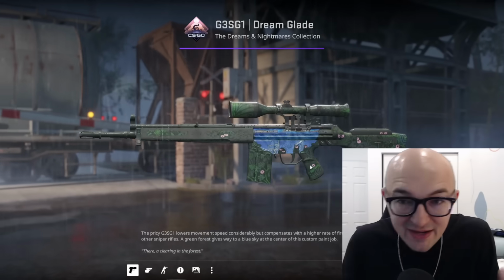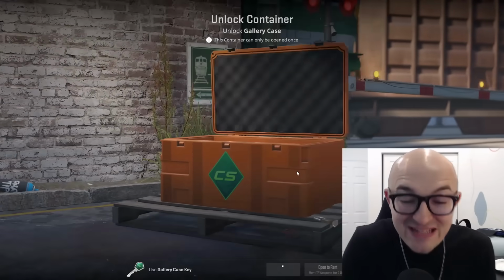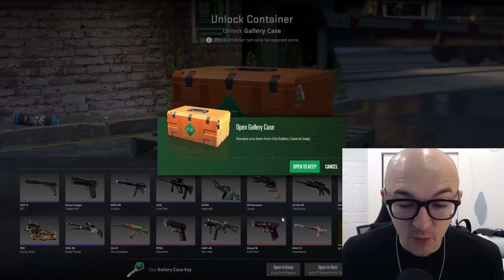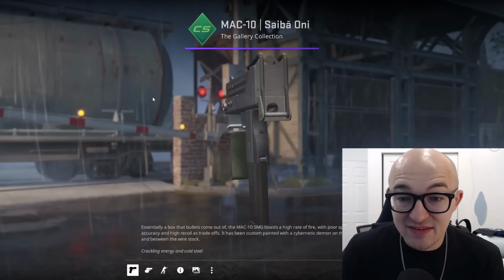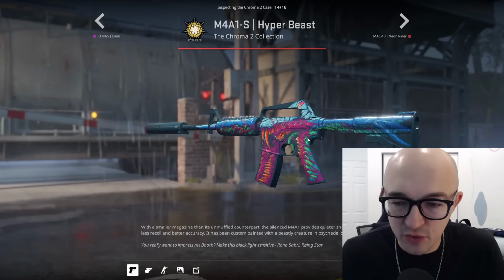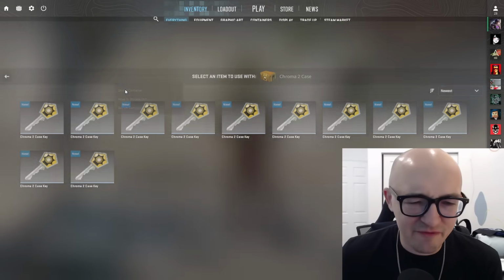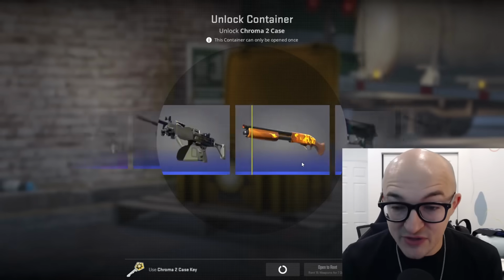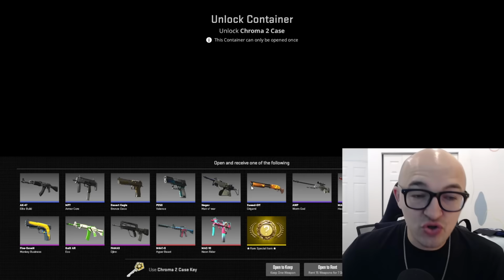I will NEVER financially recover from this... 😭😭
(ad) Sell your CS2 skins fast, safely and easily!

CS2 Investing Cases skins knives gloves and MORE